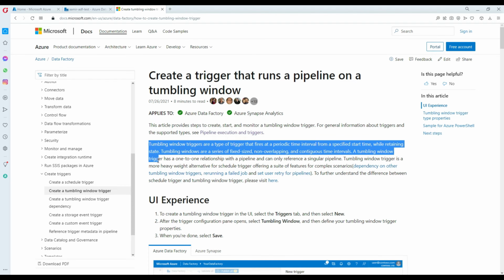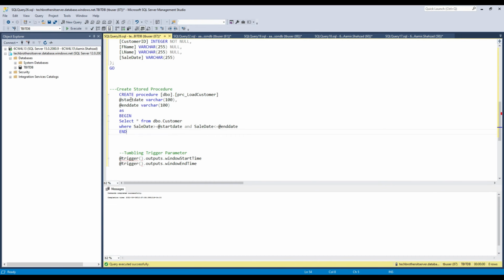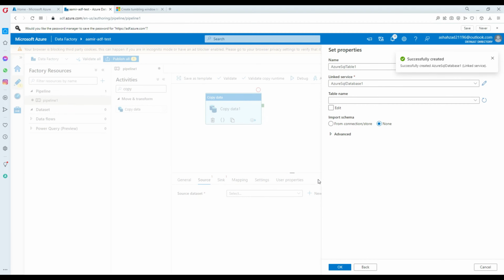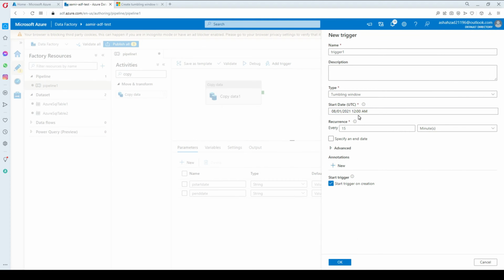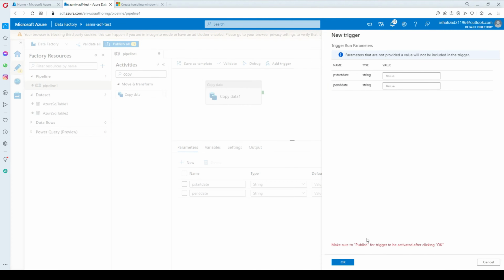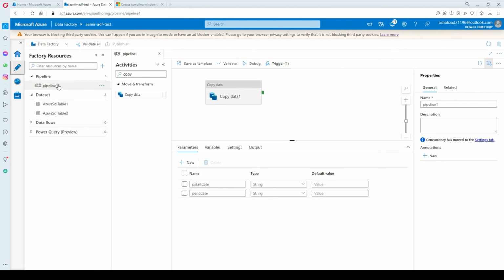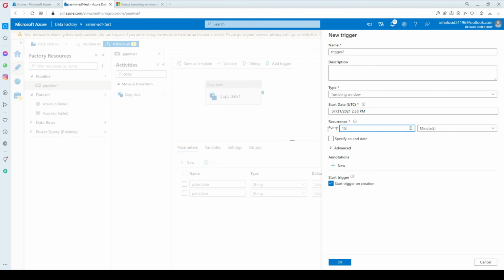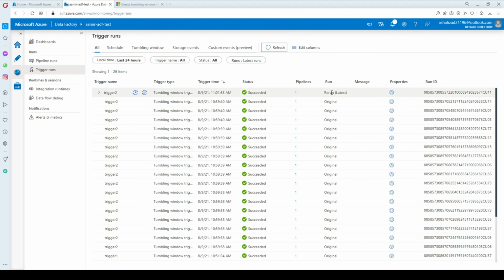How to Create Tumbling Window Trigger in Azure Data Factory for Real Time Scenario - ADF Tutorial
How to Create Tumbling Window Trigger in Azure Data Factory for Real Time Scenario - ADF Tutorial 2021, in this video we are going to learn How to Create Tumbling Window Trigger in Azure Data Factory for Real Time Scenario - ADF Tutorial 2021.
You will learn below items in Tumbing Window Trigger
How to create Stored Procedure with parameters to use in ADF Pipeline
How to use Stored procedure in Azure Data Factory Copy Activity to load historical data
How to Load Historical Data by using Tumbling Window Trigger in Data Factory
Scenario base training on Azure Data Factory